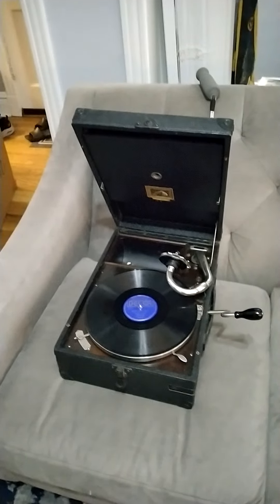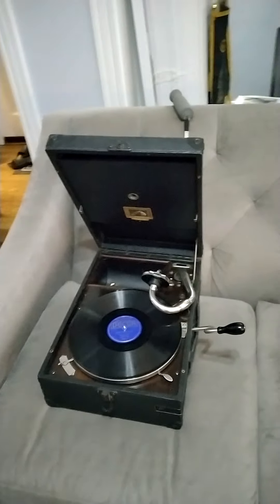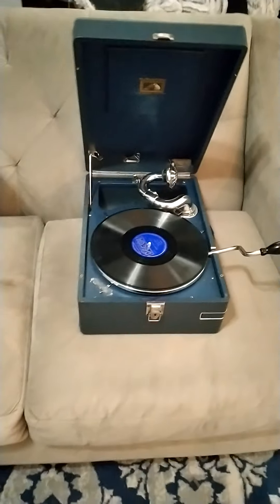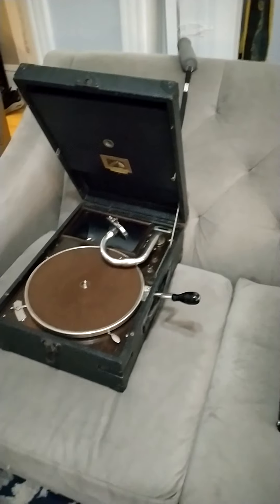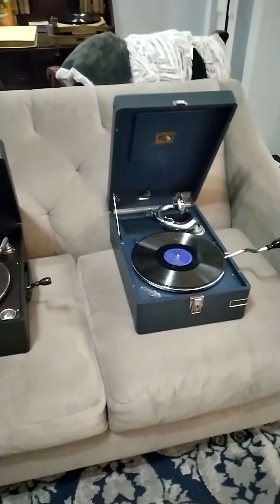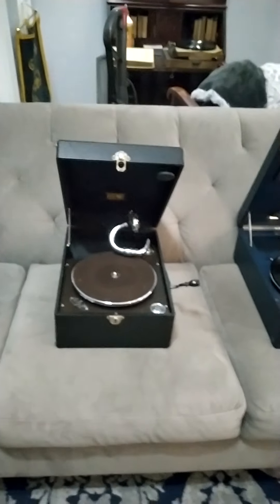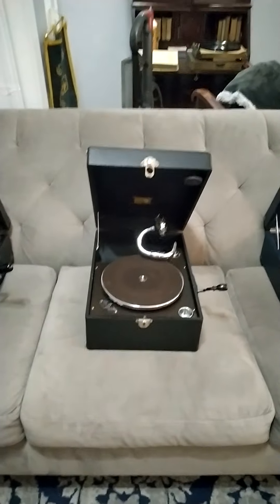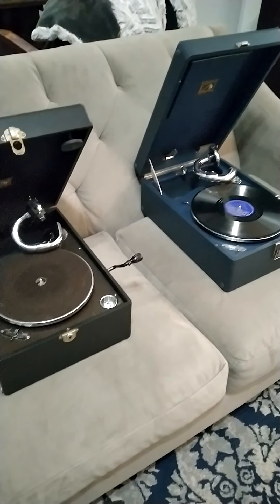The HMV portable bake off with the 101, 88a, and 102. This time with a newer record and back a bit